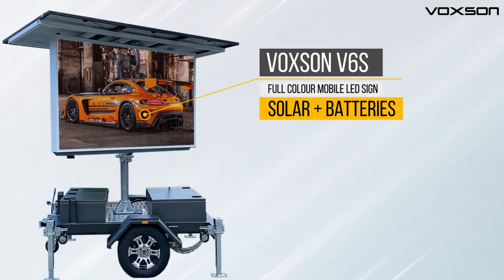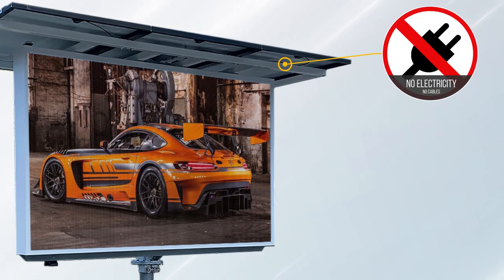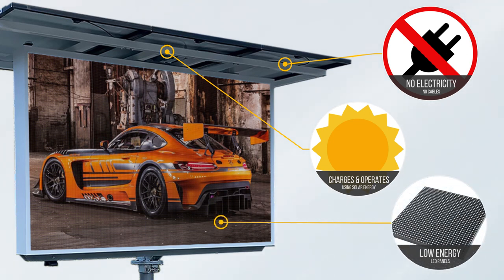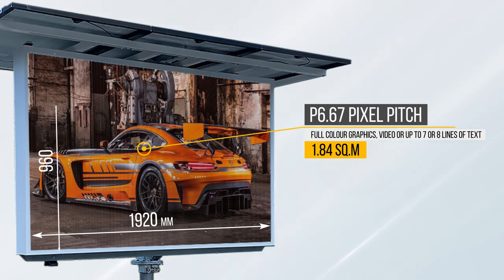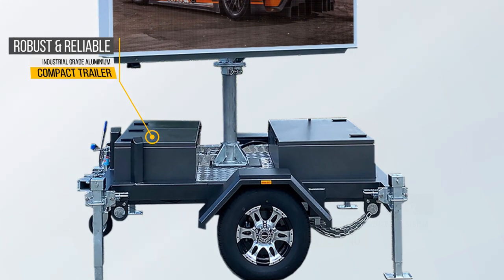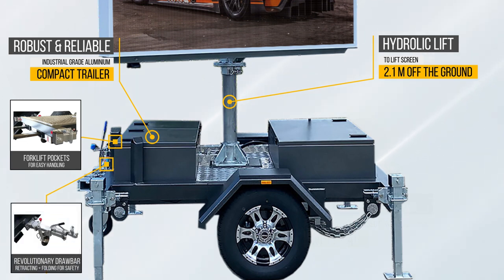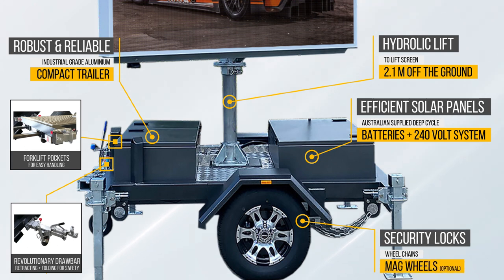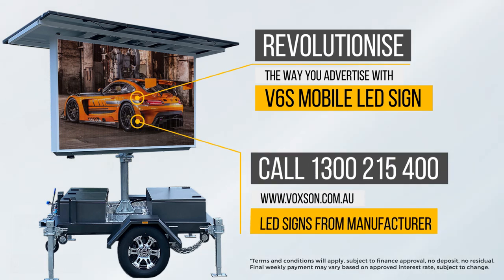Voxson V6s Mobile LED Sign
Introducing the Voxson V6S, a full colour Mobile LED Sign, that runs on Solar and Batteries.

Voxson offers a high definition LED display and a robust and reliable trailer.

It is an ideal advertising solution for any environment.

The Voxson V6S LED sign can be parked anywhere, with no cables running across the driveways, and no power grid or electricity required.

The V6S will operate and charge at the same time, and as long as there is sunshine, and even on overcast days, the V6S will continue to charge.

Voxson utilises low energy LED. technology panels that operate in a range of 50 to 80 watts per square metre, while conventional 240 volt panels require 4 times more energy.

Full-colour graphics, video, or up to 7 or 8 lines of text on a single screen, can be displayed perfectly on this P six point six seven pitch screen.

3.68 square metres LED screen is 2,560 mm by 1,440 mm in size.

P 6.67 is a popular choice for distances of 6 to 100 metres.

V6S has an onboard cloud-based control system with Wi-Fi and 4G connectivity for easy remote ads management.

Robust compact Trailer is made from industrial grade aluminium.

V6S trailer is engineered for Australian conditions with features such as...

Hydraulic lift, to lift the screen 2.1 meters off the ground.

Forklift pockets for easy handling.

A revolutionary drawbar that is retracting and folding for safety to pedestrians.

The V6S uses super-efficient Solar panels, and Australian supplied batteries.

Onboard high quality charger, and charging control system that is accessible from your mobile phone.

Voxson has thought of everything, so that you are never left without power.

The V6S also includes a 240 volt onboard battery charger, to top up your batteries, or to operate the sign if needed.

Wheel chains and security locks and optional magnesium alloy wheels.

Revolutionise the way you advertise, with Voxson V6S mobile LED sign.

Purchase your LED  sign today  - Call Voxson 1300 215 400.

Contact Voxson on one three hundred, two one five, four double oh, or simply complete the contact form to learn more.

We'll be in touch shortly!